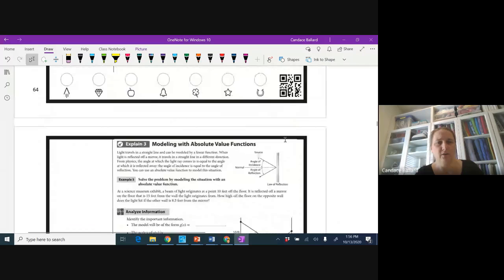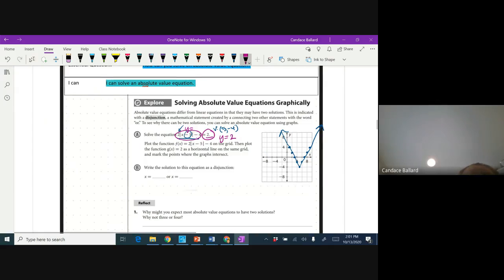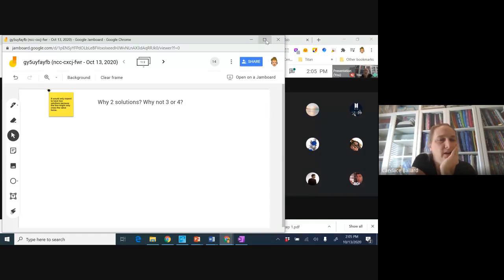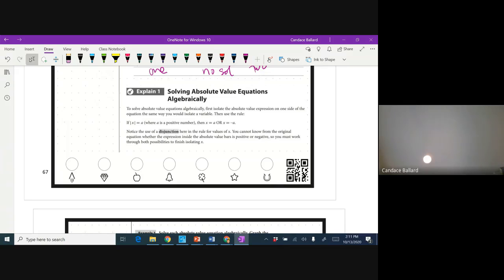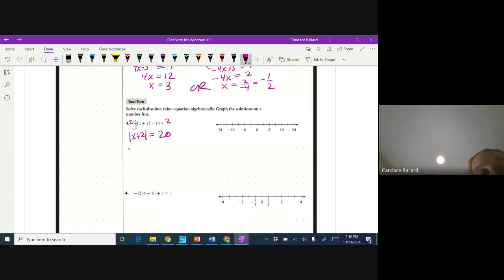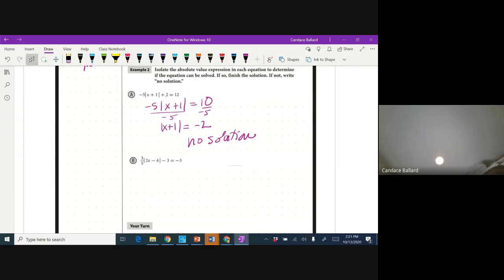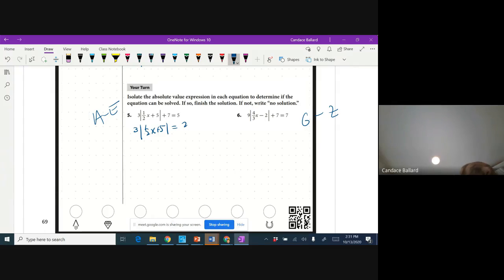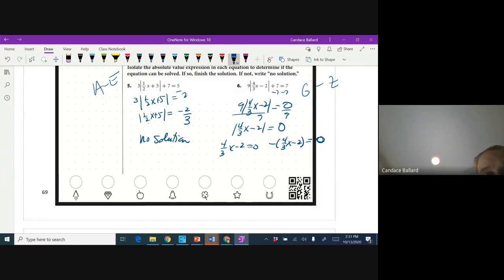A2T Topic 3 2 Absolute Value Equations (Live Lesson)